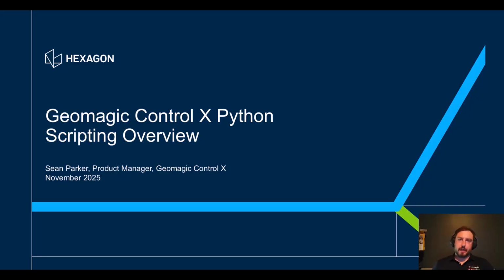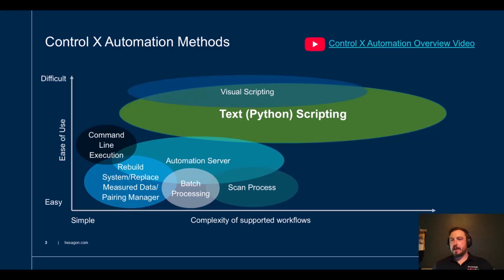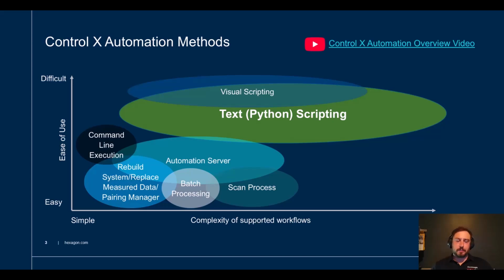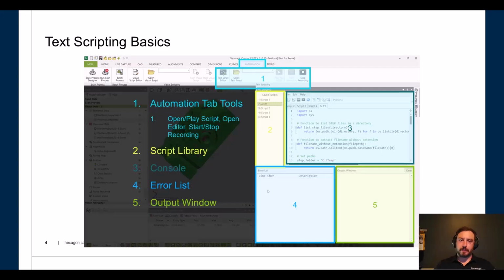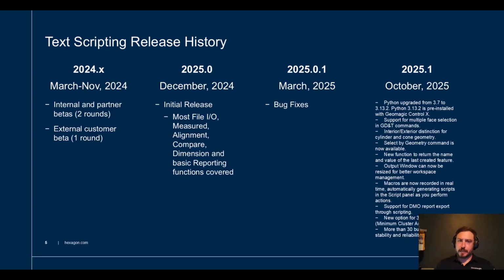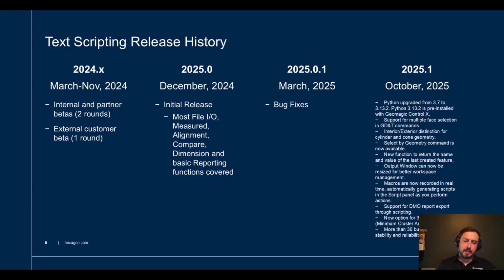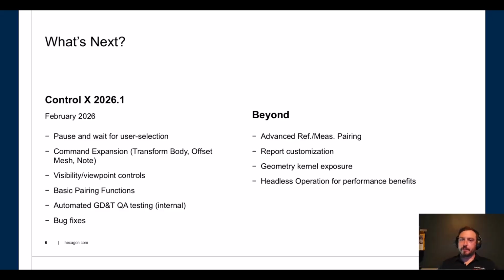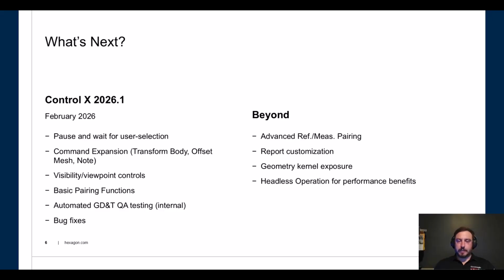Python Scripting Overview | Geomagic Control X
This video gives a complete overview of Python scripting and automation functionality inside Geomagic Control X.